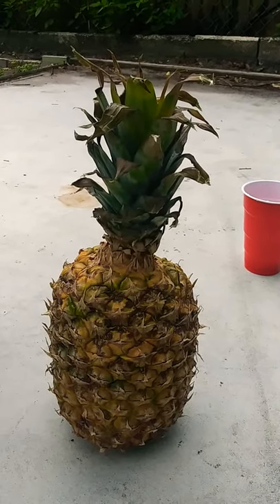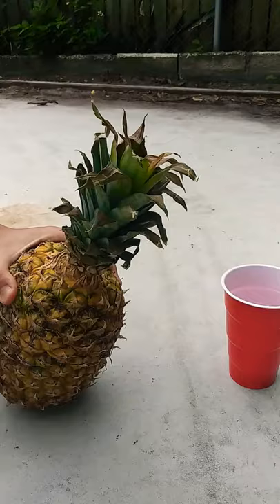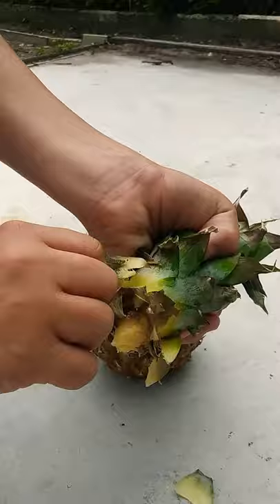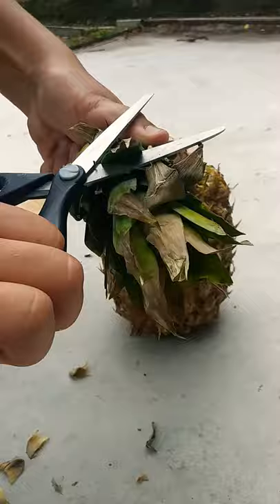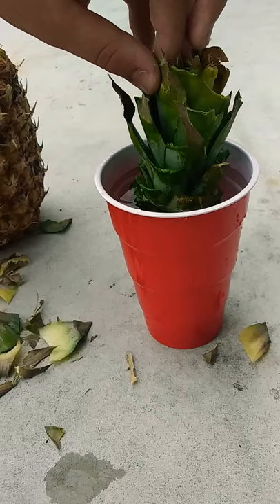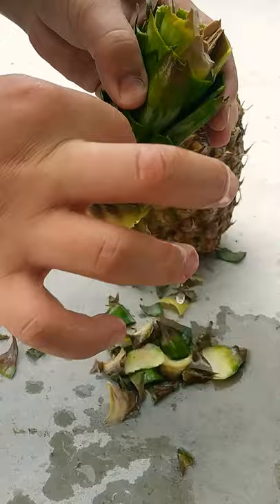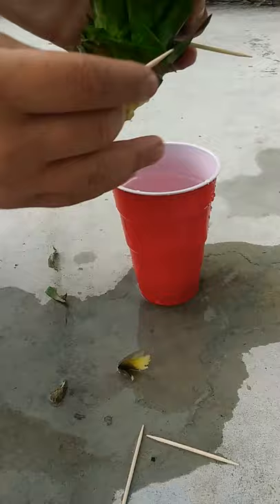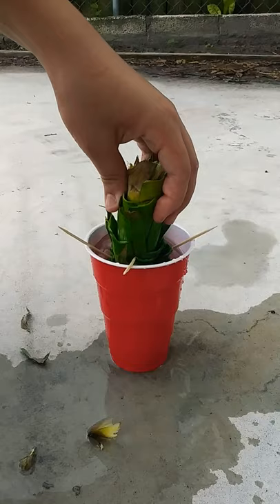How to grow pineapple